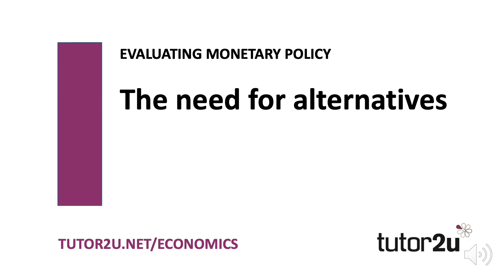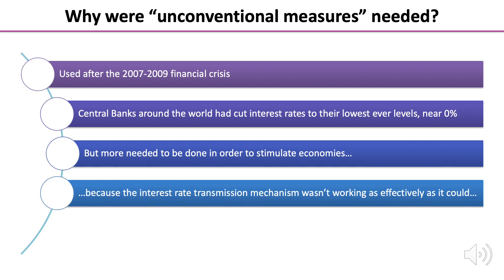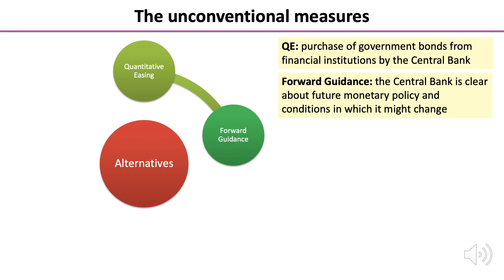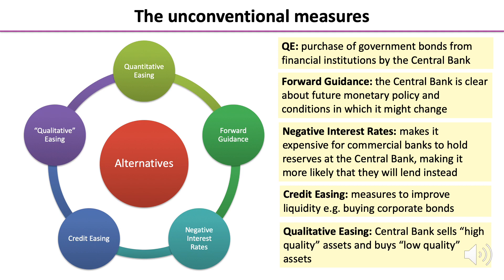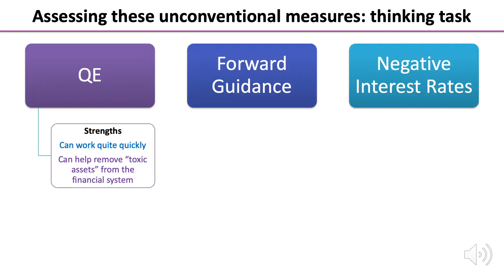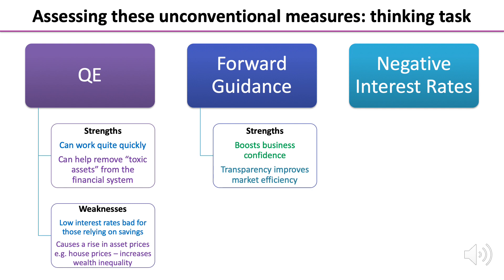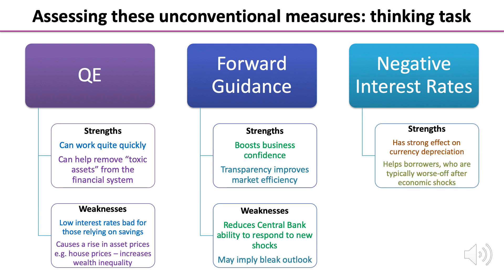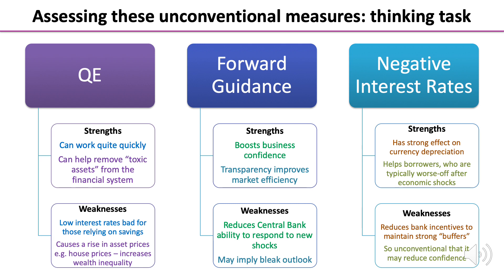Monetary Policy - Evaluation: Alternative Monetary Policies | Economics Revision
When Central Banks realised that the traditional interest rate transmission mechanism was not going to be as effective as they'd hoped following the Financial Crisis of 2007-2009, they had to turn to some alternative approaches. This video introduces you to some of these unconventional approaches to monetary policy.